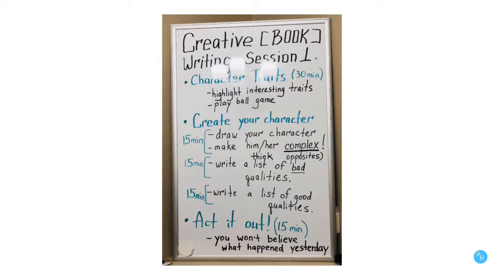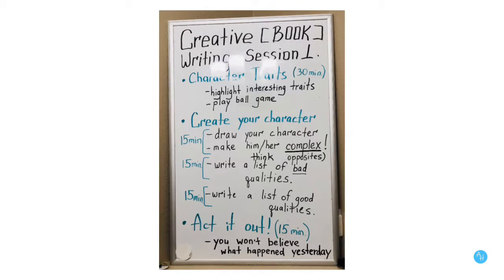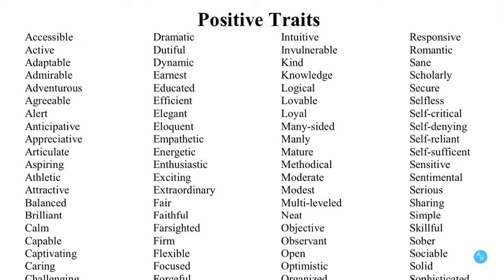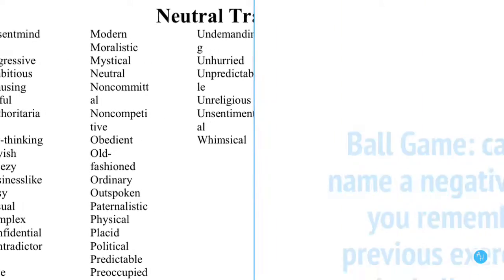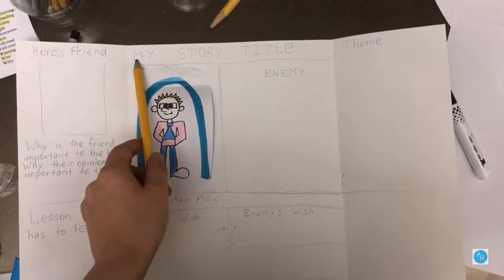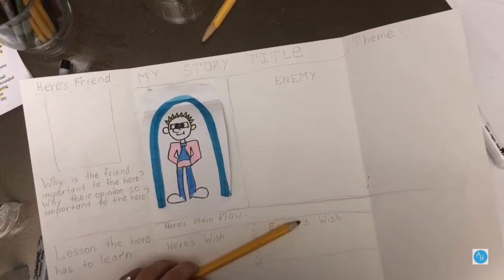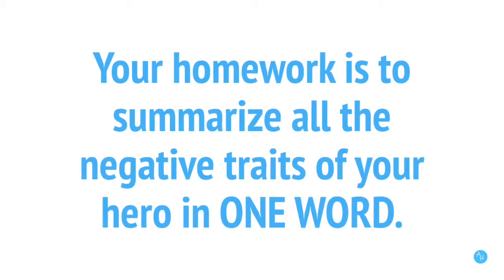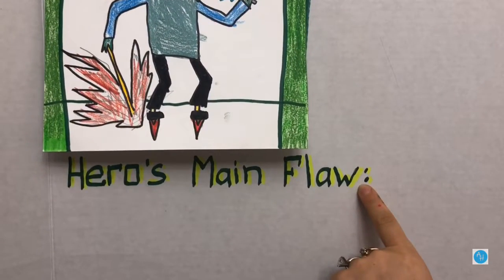Creative [BOOK] Writing for Kids. Session 1.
Book writing class by ACADEMIC HOMESCHOOLERS  for elementary grades. In session 1, we learn about character traits, arc, and main flaw. Download the list of negative, positive, and neutral character traits on our website.